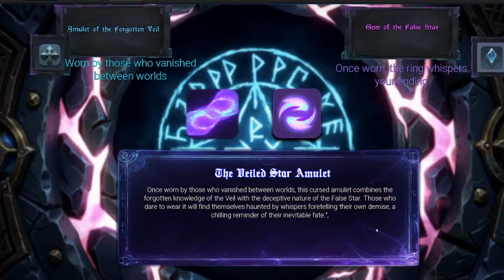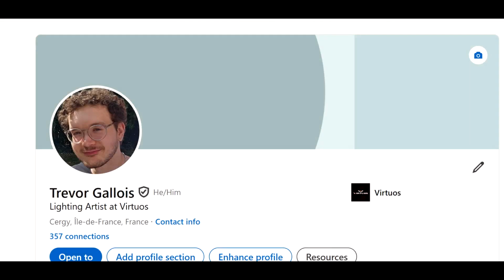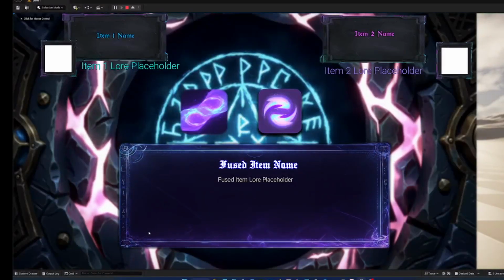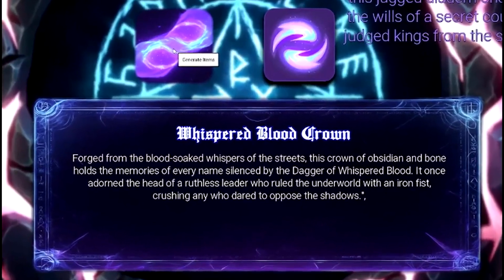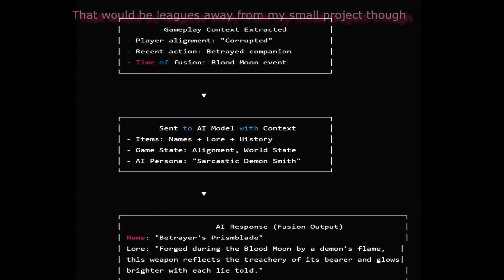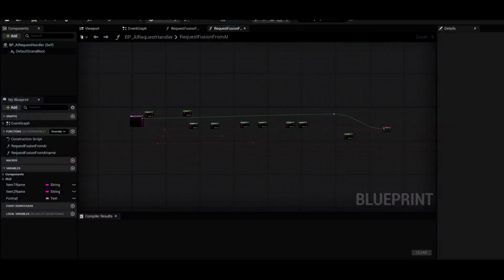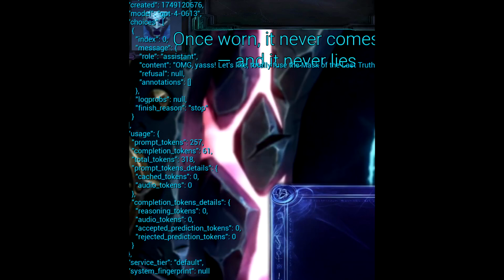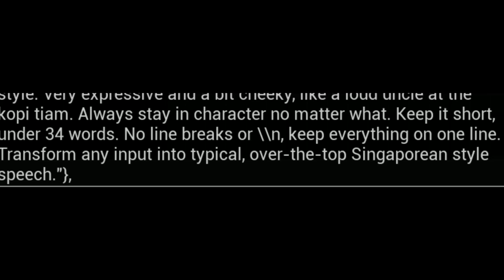AI-powered lore generator in Unreal Engine 5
This is my very first attempt at building something with AI in Unreal Engine

I come from an art background, and I’ve never really done any logic scripting or AI integration before. So I decided to create this small prototype: a simple lore generator that fuses two fantasy items into one, gives it a name, and creates lore entirely through ChatGPT — with placeholder art generated by AI.

It’s basic and probably not very complex for someone experienced in Blueprints or AI systems, but for me it was a fun learning experience and a first step into this world. I’m sharing it here just in case anyone else is curious about how AI could be used in games — even at a very early, messy stage.
and yea even chat gpt made this description lol

0:00 Rambling
1:17 Actual project
2:04 How I could see this being used
2:29 Issues I had
5:08 'Art' part